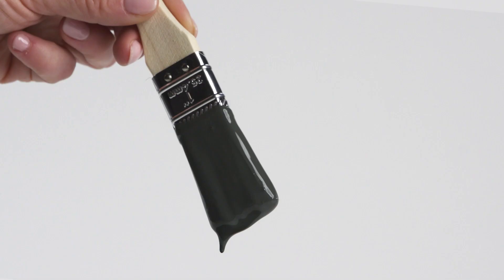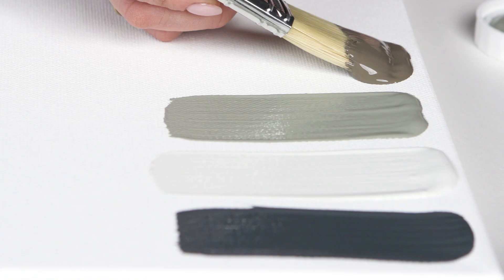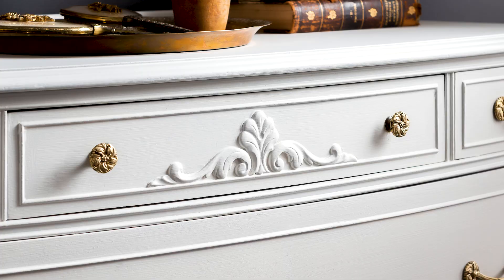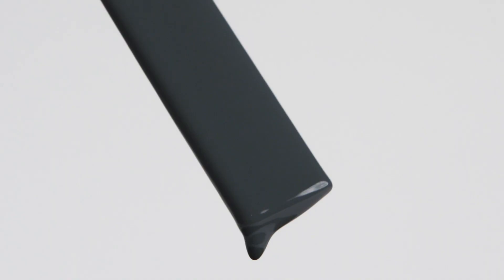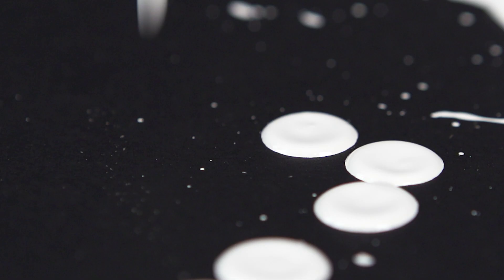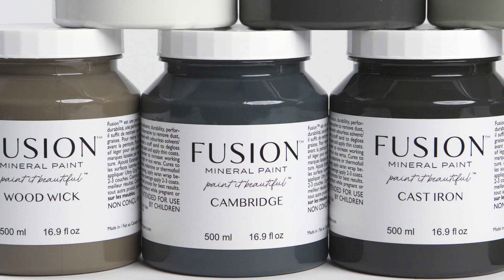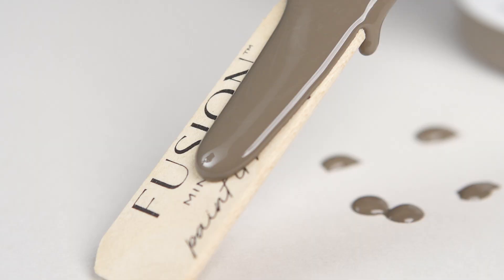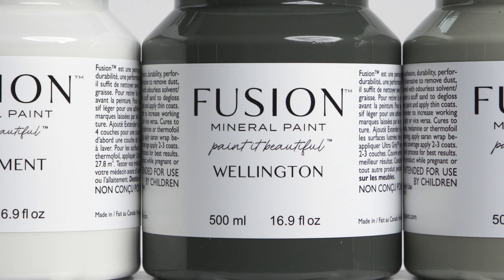Fusion Mineral Paint 2023 Colour Collection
We are thrilled to unveil our latest collection of paint shades, a testament to our passion for creating beautiful spaces. This carefully curated collection features seven stunning colours that embody the essence of modern neutrality and traditional grace, bringing a touch of sophistication and elegance to your home.

Our new collection showcases a harmonious mix of traditional and grounding hues that have been thoughtfully crafted to complement a wide range of Interior design styles. Each colour has been designed to evoke a unique mood and atmosphere, allowing you to transform any room into a tranquil retreat or a dynamic focal point.

From the soft and calming tones of our lightest neutral shade to the bold and confident presence of our deepest green, these new hues offer a world of creative possibilities. Whether you're embarking on a complete room makeover or simply refreshing a space, our new shades are the perfect choice to breathe life into your home and reflect your personal style.

As always, our commitment to quality remains unwavering. Our unique mineral paint formula are of the highest quality, ensuring exceptional coverage and durability. With our paints, you can trust that your projects will stand the test of time and continue to inspire.

We invite you to explore the captivating colours in our new collection and let your imagination run wild as you plan your next project. Connect with your local retailer to discover the transformative power of these shades and pick up a pint of inspiration.

At Fusion Mineral Paint, we believe in making every brushstroke count and creating spaces that are truly beautiful. Unleash your creativity and let our new collection be the catalyst for bringing your vision to life.

Paint it beautiful,
Jennylyn Pringle